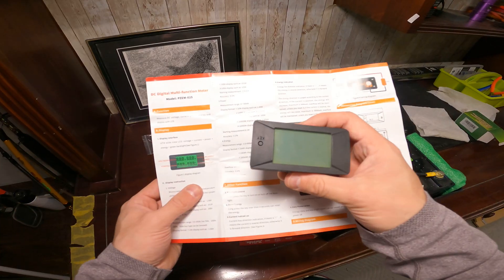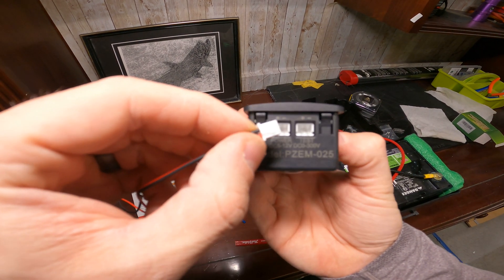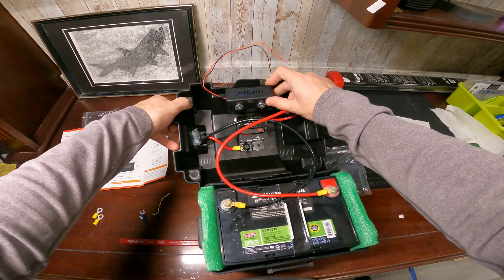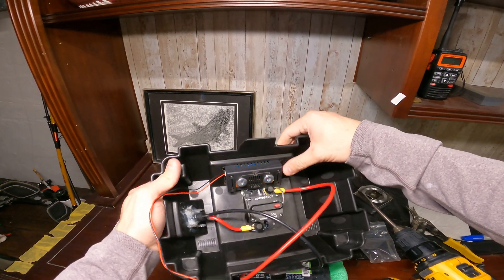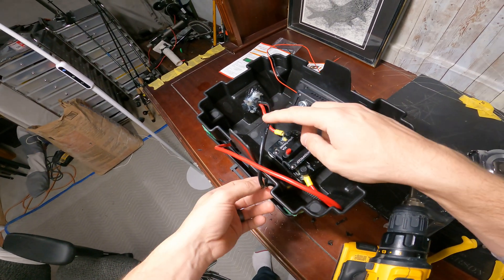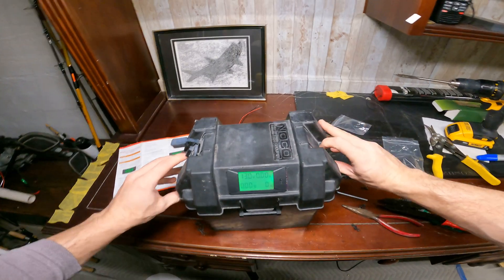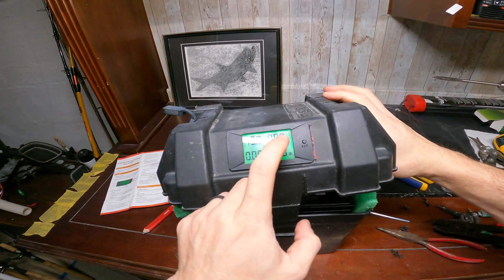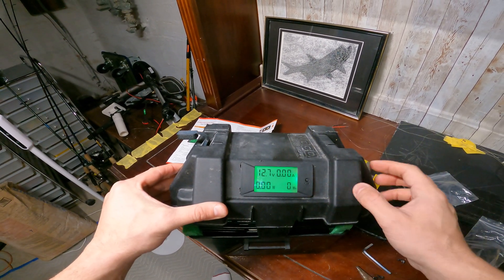Battery multimeter install for kayak trolling motor - voltmeter, ammeter, multimeter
Installing this wasn't nearly as difficult as I thought it would be.  I definitely recommend finding a multimeter that has a built-in shunt so that you don't have additional wiring and placement of an external shunt requiring setup.  I do still plan to upgrade this battery from a lead-acid AGM to a lithium iron phosphate soon and prices do seem to be coming down but I think I still have some cycles left in this one and it will be nice to test it out this spring so that I can compare when I do upgrade to lithium.  I was a bit surprised how low the amp draw is from this watersnake TS24 trolling motor when it's not in the water.  Its marketed that it draws 9 amps on low and 20 amps on high so I'm very curious what it will draw on my kayak fully rigged and if it changes with wind/current/weight...